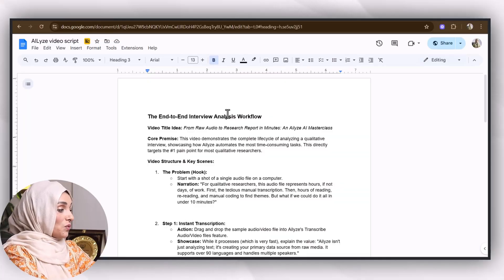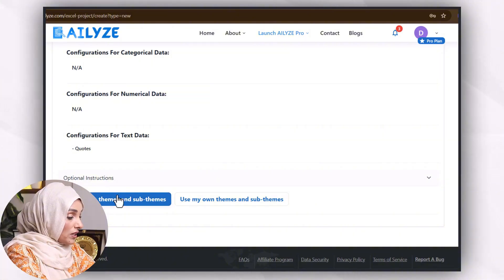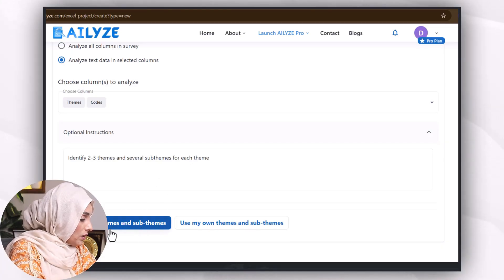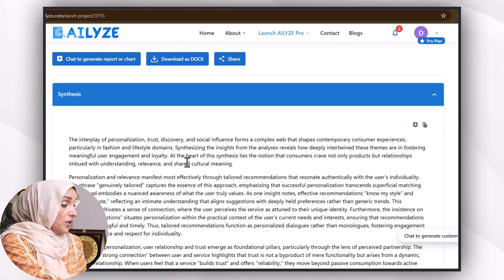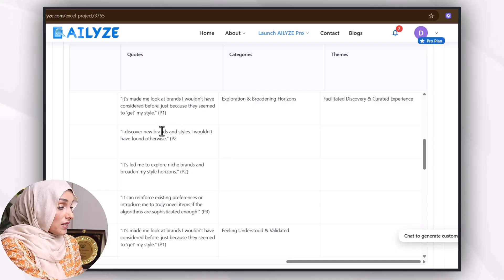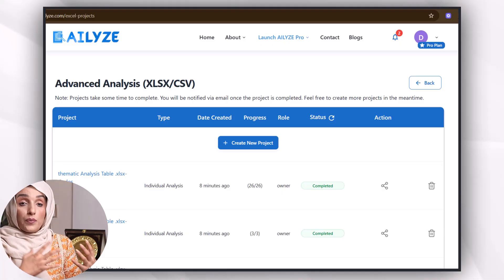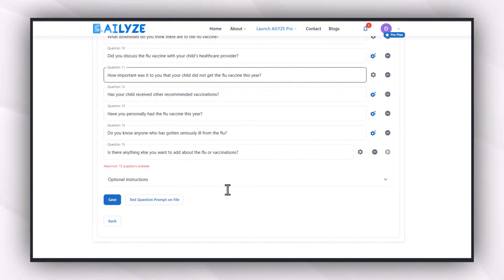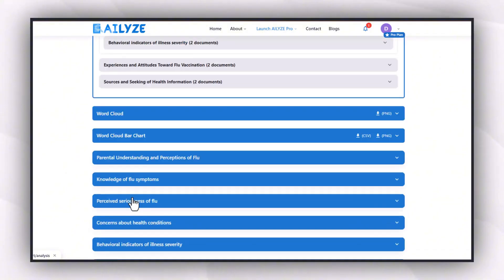From Raw Survey & Interview Data to Research Report in Minutes | AILYZE AI Masterclass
From Raw Survey & Interview Data to Research Report in Minutes learn in AILYZE AI Masterclass

 data analysis for beginners youtube
 data analysis with julius ai
 qualitative data analysis
 ai tools
 ai tools for data analysis
 ai tools for data scientist
dr rizwana,
best ai for analyzing data,
quantitative data analysis